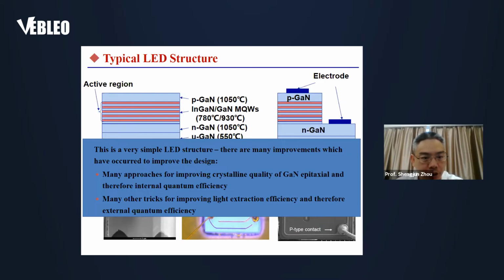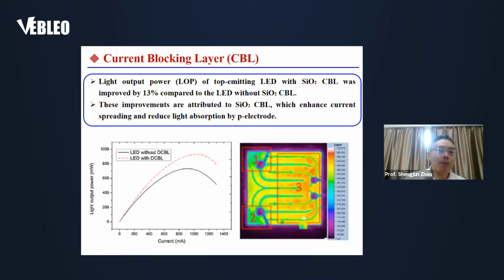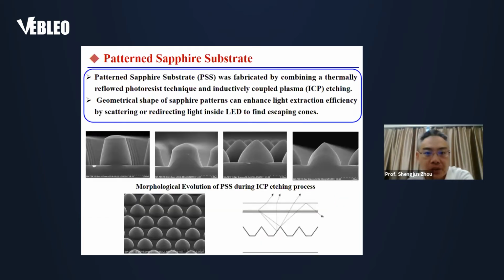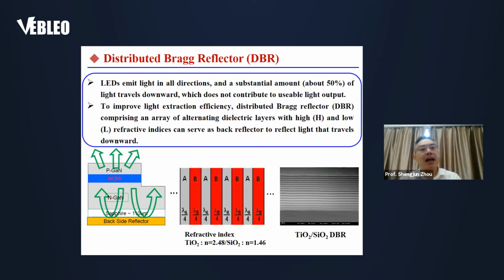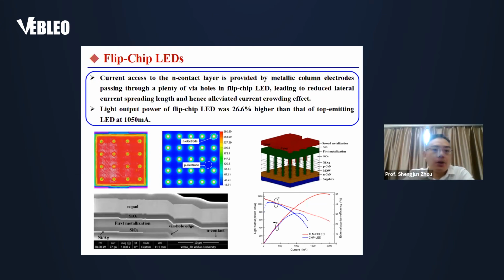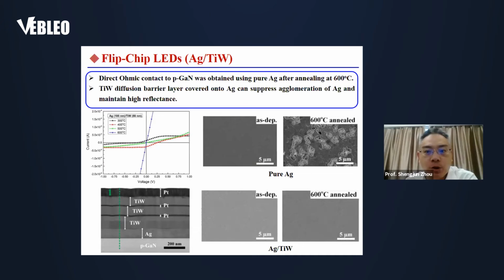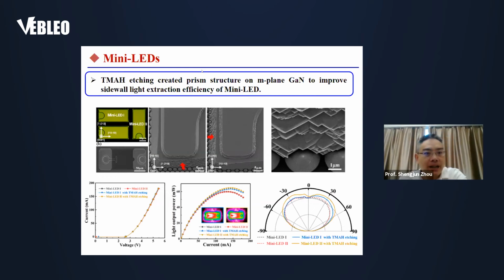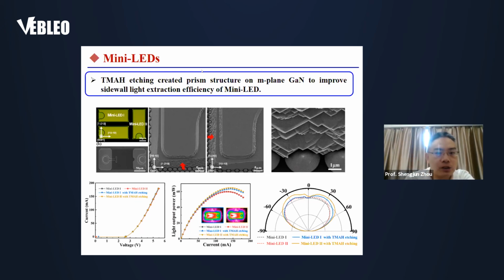Prof. Shengjun Zhou | Vebleo | Wuhan University, China | #1755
Prof. Shengjun Zhou delivered this talk in the webinar on Materials Science, Engineering and Technology

Title: Boosting efficiency of GaN-based light-emitting diodes